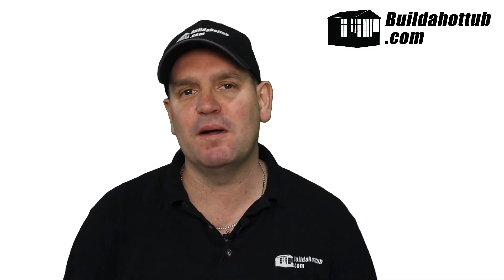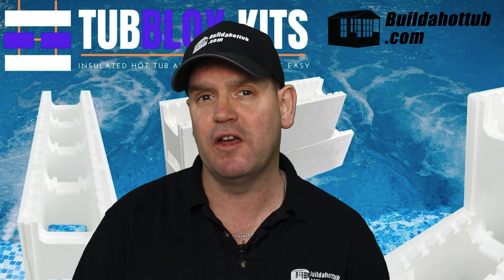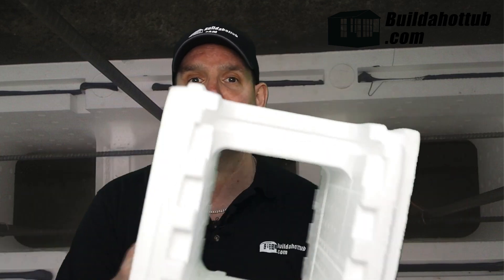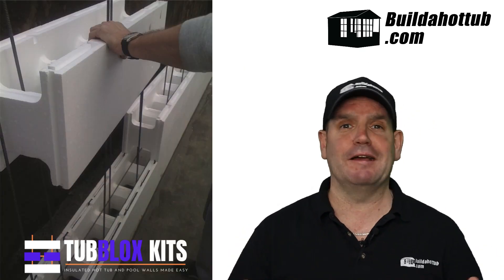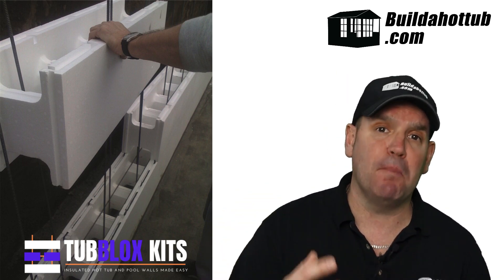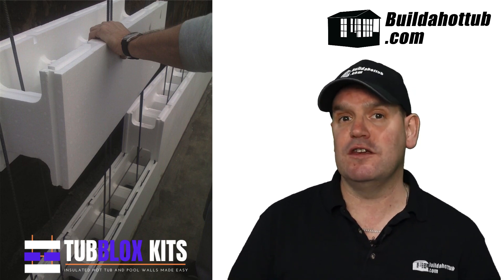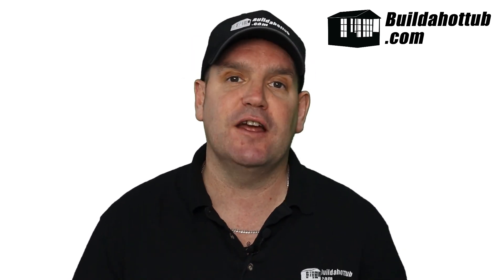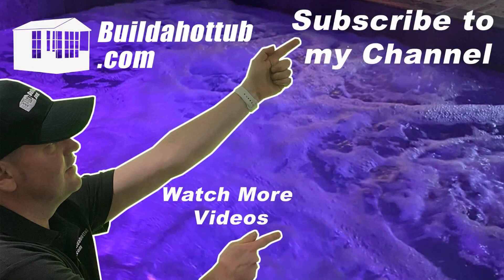TubBlox Insulated Concrete Forms (ICF) - ICF Blocks for Hot Tub and Pool Building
TubBlox Kits from buildahottub.com are the easy way to create insulated walls for your DIY Hot Tub or Pool.

Easier to lay thank bricks. Better insulation properties than using PIR or Celotex style boards and super-fast to put together means that they are absolutely perfect for the DIYer.

What are TubBlox?

TubBlox are a formwork which is made from expanded polystyrene. TubBlox kits allow the basic hot tub or pool to be constructed from simple blocks, strengthen it with steel reinforcement rebar & then fill them full of concrete. Think of “Lego for adults”!

This method is quick, easy and perfect for the DIYer.

The accessory pieces allow you to create almost any pool or hot tub shape imaginable. The TubBlox Kits have an insulation value which is much greater than traditional construction methods, leading to lower heating costs & savings on energy. In the current climate, it is really important that our DIY Hot Tubs and Pools are fully insulated to keep the running costs down.

Advantages of using TubBlox on your Hot Tub or Pool Build

Constructing TubBlox walls is simple and not labour-intensive. As I have mentioned above, TubBlox are made with incredibly lightweight expanded polystyrene and are hollow in the middle.

The TubBlox are designed with grooves that interlock and allow for easy stacking. The entire construction process is very similar to building with ‘Lego’ blocks.

This building method reduces a significant amount of time compared to a conventional building style. Think about laying blocks. If you are a DIYer like me, you don’t do it very often and it takes forever to get it right. With TubBlox, it’s done in a fraction of the time. They are also much bigger than brick or cement blocks so you need to lay less of them. Again, when you don’t do it that often this is a complete blessing.

Forming up for a concrete pour not only is time consuming but also requires a large amount of timber to do so – timer costs are expensive at present so this can be prohibitive for some. You don’t need the timber for TubBlox – they just glue together – literally! – then fill with concrete!

You can either order in your concrete and have it pumped into the forms (up to 1.75m /5.75’) high or you can mix it yourself. I would recommend buying this in and ordering 4000psi concrete with fibres added for strength. If you must mix and pour it by hand or with a machine, make sure you vibrate it down well.

As you can pour the concrete into the hollow blocks using a concrete pump. You also do not need to stress over stripping and cleaning the forms when you are ready to continue with the project.

While this process can cost slightly more than traditional building techniques using concrete, the amount of labour and time you save using this process will generally make up the difference—particularly compared to the cost of other popular standard alternative insulation techniques.

Uses Less Concrete

You will generally notice TubBlox walls use a waffle-style blueprint as the design uses approximately 10 percent less concrete than if you construct a straight-form option.

Even if you like straight-form blocks when developing a structure, you’ll get better strength with six inches of concrete instead of a traditional eight-inch wall. This strength allows you to potentially save nearly 25 percent of the cost and materials when using this construction method.

 Offers Structural Integrity

Unlike other materials like wood, TubBlox are incredibly durable.

They are resistant to insect infestation, moisture, rot, and other elements that can threaten the structural integrity of your build. Moreover, TubBlox stand up quite well to seismic activity and rough weather conditions such as strong winds.

This durability is due to the rebar that is added into the provided slots of the interlocked TubBlox. The fact the units are glued and rebared together solidifies the structure and keeps it intact even during extreme conditions.

Creates a Healthier Environment

I’ve always warned DIYers about creating warm dry “attractive” places for rodents. TubBlox walls are one of the best and most effective ways of ensuring a rodent-free Tubs and Pools. This is because of the thick barrier of concrete that seals the structure and makes sure no insects or rodents can enter.

This quality is further enhanced because there’s no organic matter in the building material, meaning the insects don’t have anything to feed on.

Allows for Easy Installation of Plumbing and Wiring

Let’s take a minute to dwell on this as this bit is good :). If we build with block, we need to core holes in a 4-8” solid structure with a diamond tipped core drill.

If we use TubBlox, we can punch some holes in a polystyrene form and then fit the plumbing. Doesn’t quite fit? Sand a larger hole with a bit of glass/sand paper. Worst case, use a Stanley Knife to make it a little bigger. How easy is this!